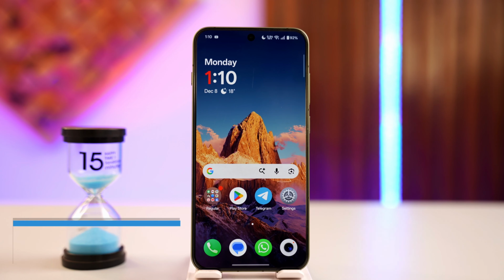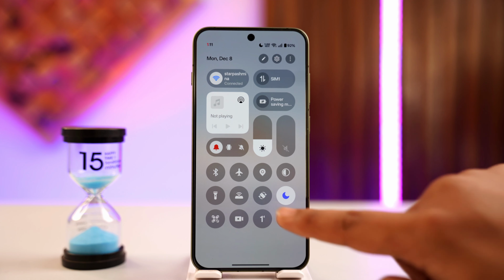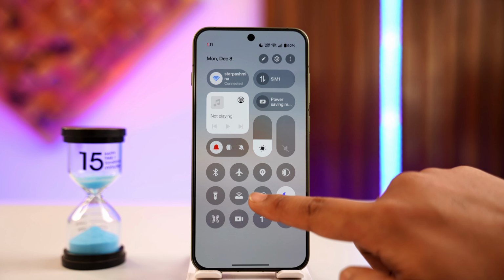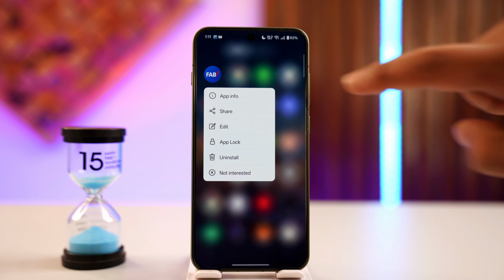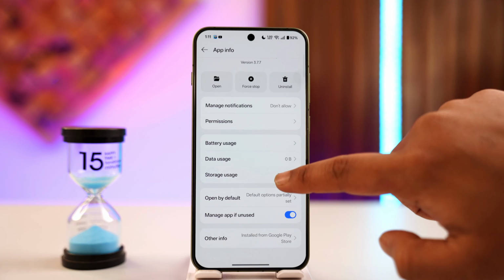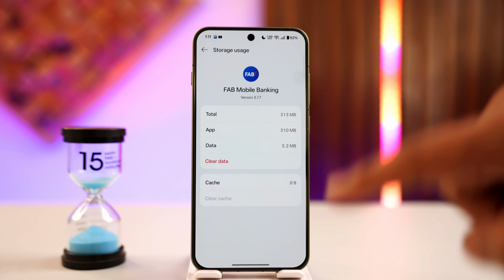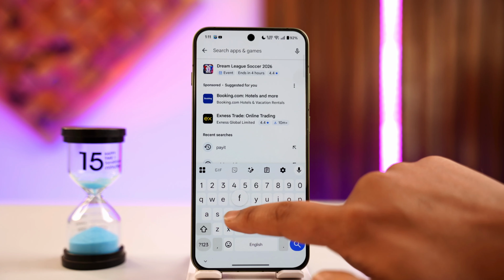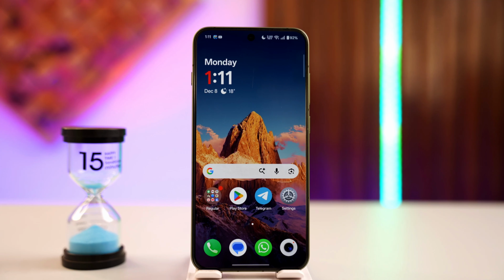How to Fix FAB App Not Working !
If the FAB (First Abu Dhabi Bank) mobile banking app is not working, there are a few common issues and simple fixes you can try to restore functionality. These include checking your internet connection, clearing cached data, updating the app, and avoiding blocked connections caused by VPNs or proxy settings.

First, verify your internet connection. If you're using Wi-Fi, try switching to mobile data, or vice versa. Weak or unstable connections are a frequent cause of app loading issues. Also, make sure you're not connected to a VPN or using a proxy. These services can disrupt FAB's secure connection and cause the app to malfunction.

If you're on an Android device, long-press the FAB app icon, then tap the small info button (shown as a circle with an i). From the app info page, tap on Storage and select Clear Cache. If the issue persists, tap Clear Data. This will reset the app, log you out, and require you to log in again. Only clear data if the app is completely unresponsive.

For iPhone users, go to Settings, then General, then iPhone Storage. Locate the FAB app and select Offload App. This removes the app without deleting its data, allowing you to reinstall a clean version from the App Store.

Next, open the Google Play Store or Apple App Store and search for the FAB Mobile Banking app. If an update is available, install it. Running an outdated version can cause functionality problems, especially after system updates or app policy changes.

If the app still doesn’t work after these steps, try uninstalling and reinstalling it completely. As a last option, you can contact FAB customer support or use the online banking portal to access your account.

Timestamps:
0:00 Introduction
0:04 Check internet connection and disable VPN
0:18 Clear cache and data on Android
0:38 Offload the app on iPhone
0:42 Update the FAB app from the app store
0:51 Final steps and support options